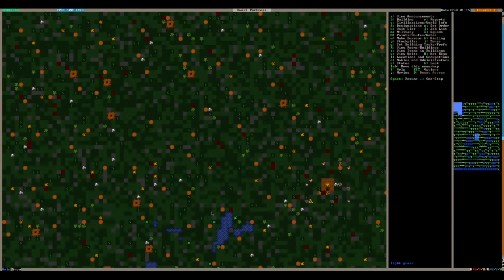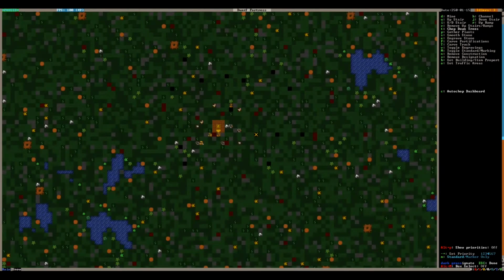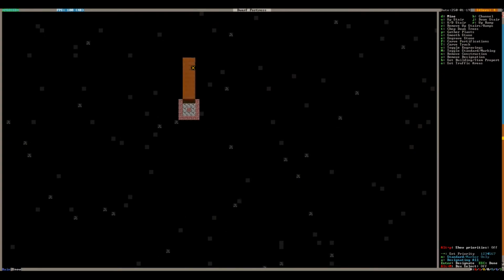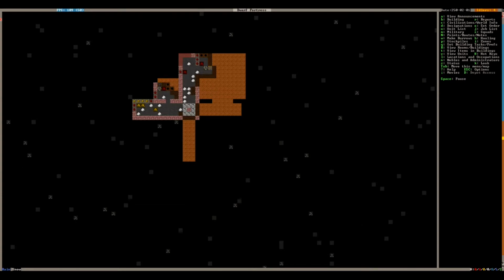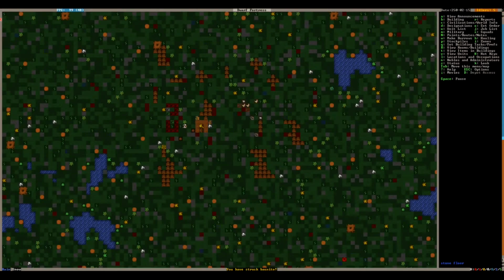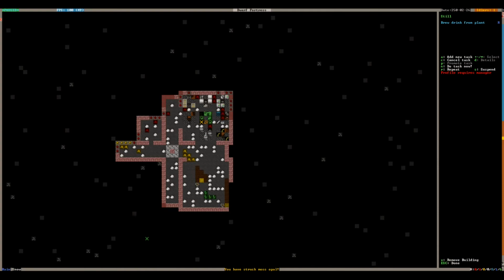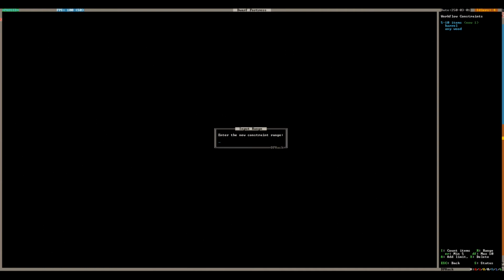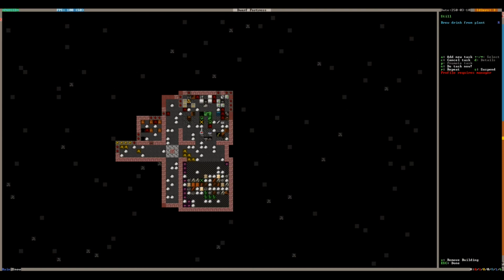Lets Play Dwarf Fortress Part 1 Getting set up for Awesome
Dwarf Fortress.. That Game everyone loves but dont know how it really works.